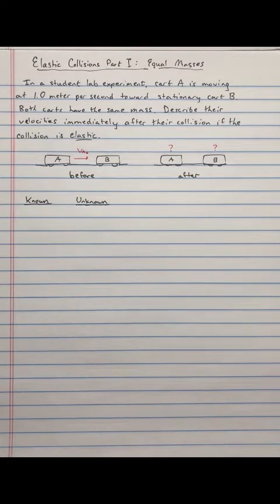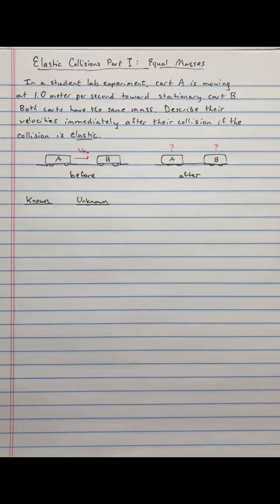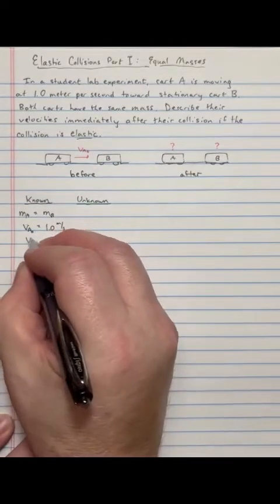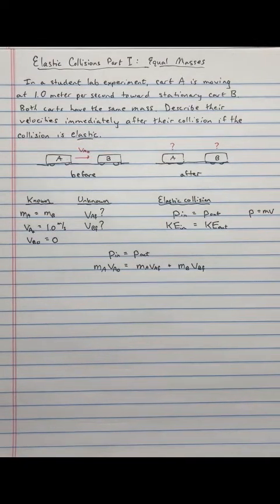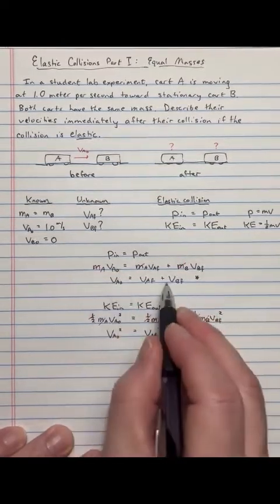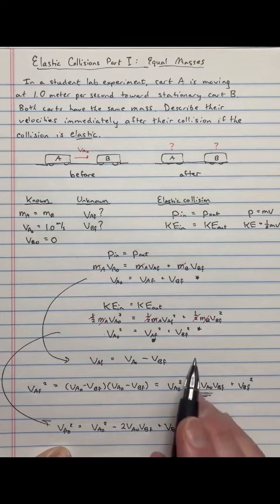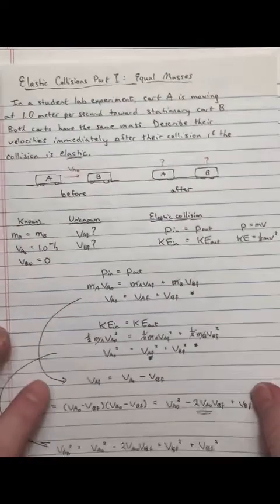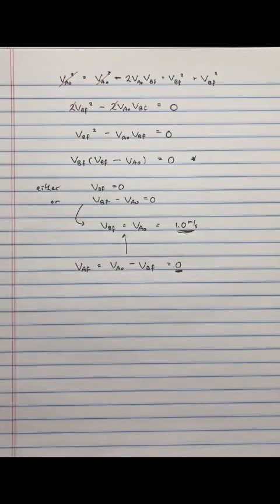Elastic Collisions Part I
Solving for the final velocities of two objects undergoing an elastic collision when the objects have identical masses.